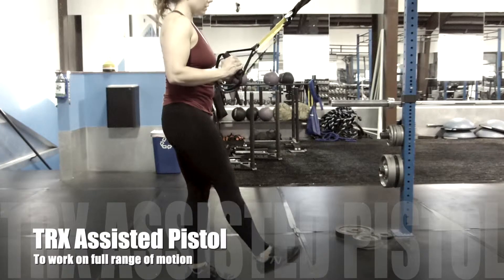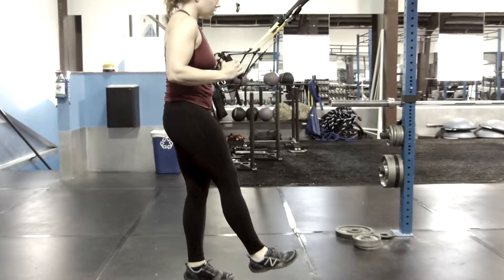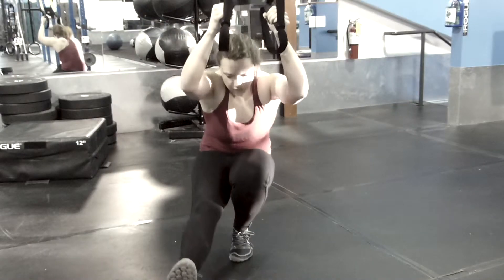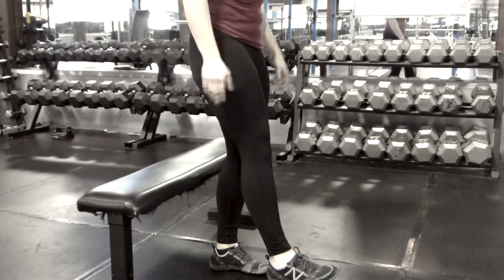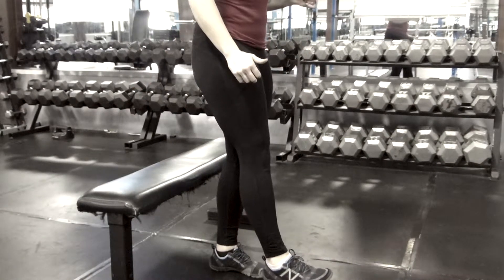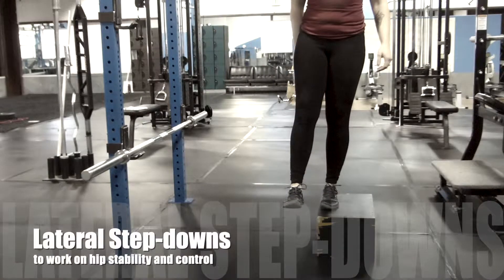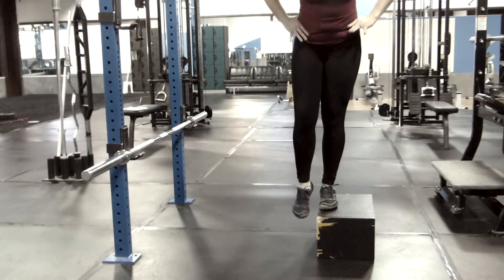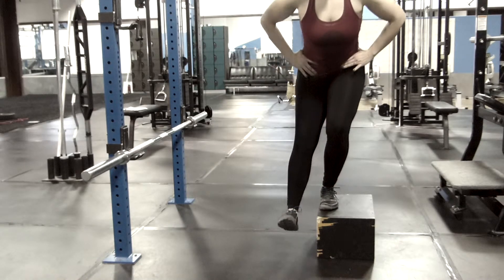Pistol Squat Progression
Variations of training your body to be able to perform a Pistol Squat.
Assisted Pistols.
Step-downs.
1-Leg Box Squat.
TRX Assisted Pistol.

Primal Pillars Strength Coaching
Seeking a healthy existence in a toxic world.
Holistic health for the body and mind.